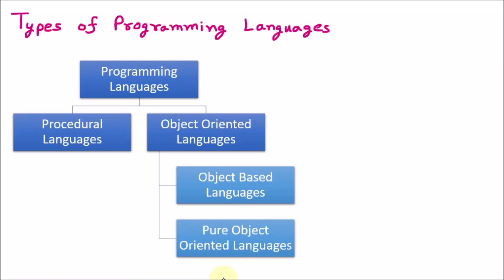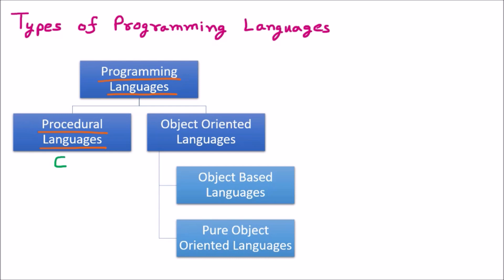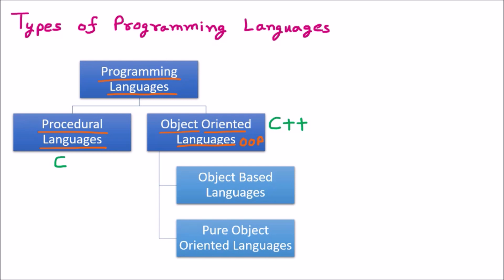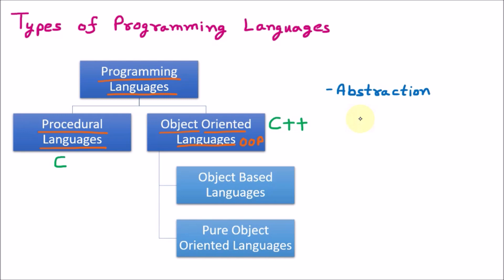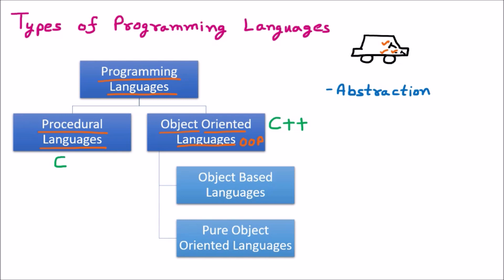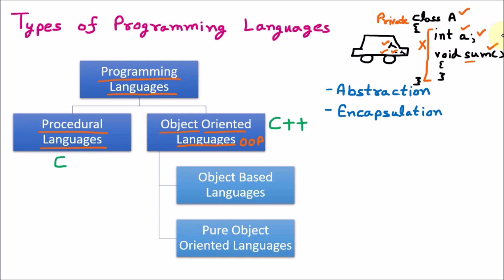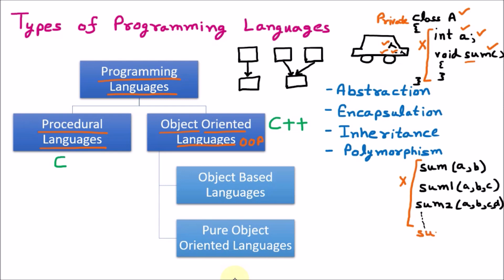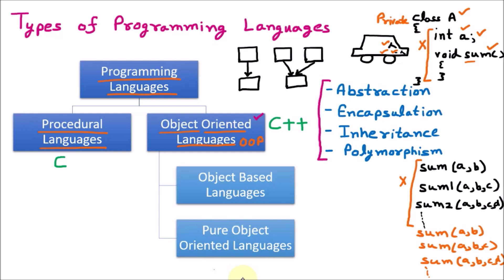Types of Programming Languages - Procedural, Object Oriented, Object Based, Pure Object Oriented